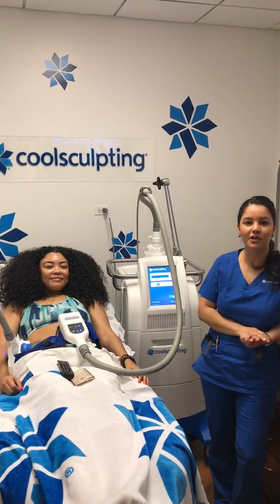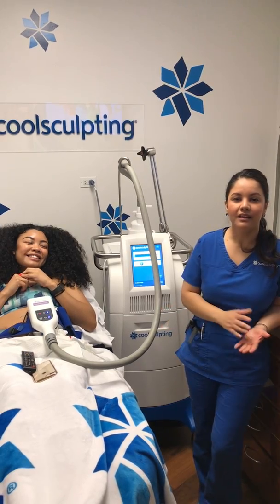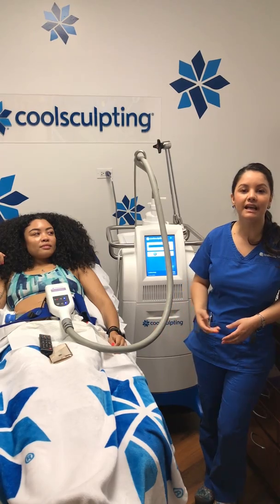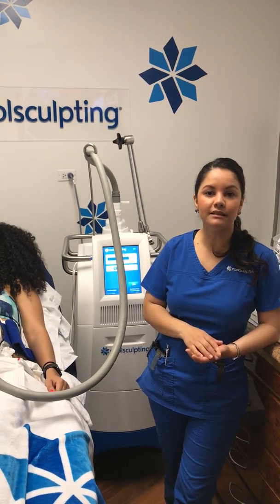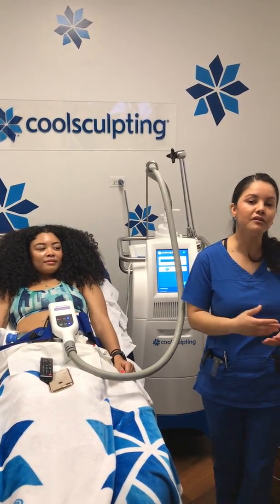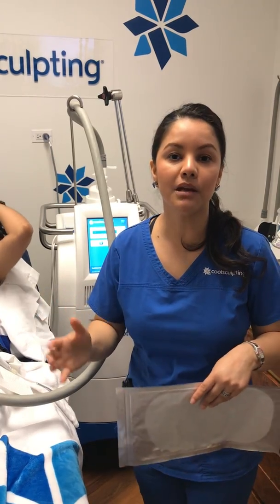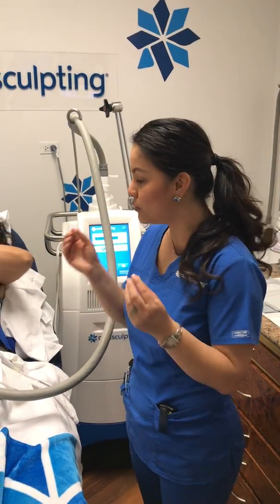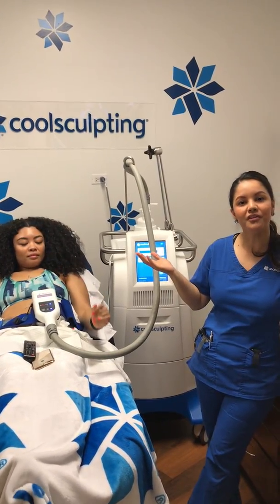False MYTHS about COOLSCUPLTING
A major CoolSculpting Myth you should stop believing ❄️
Explained by our CoolSculpting Master Specialist Diana Martin.